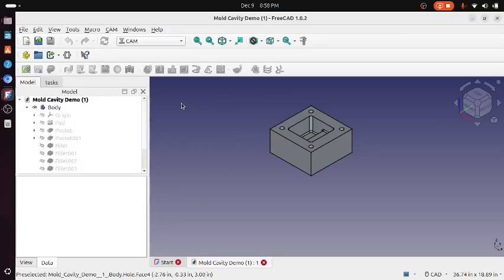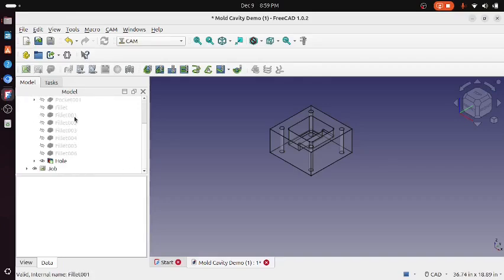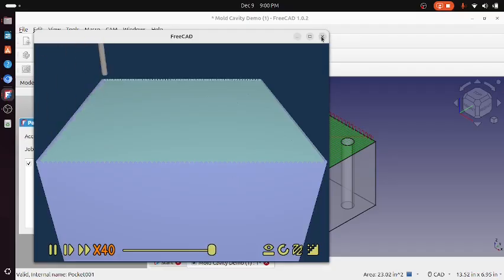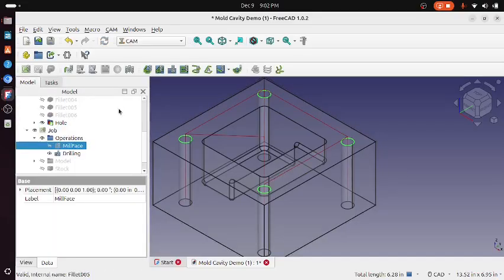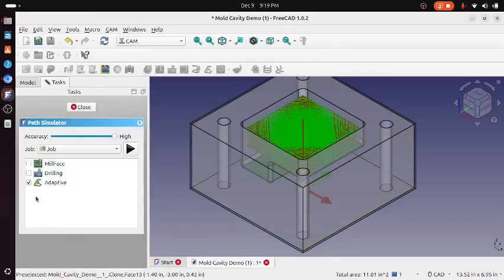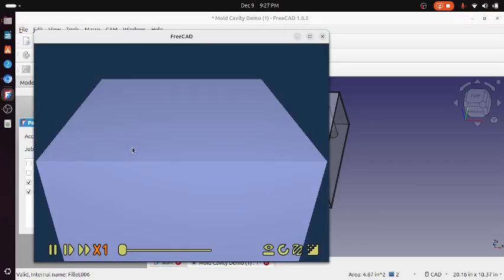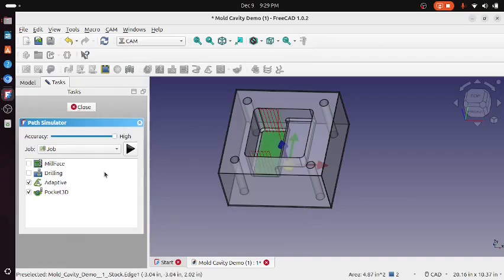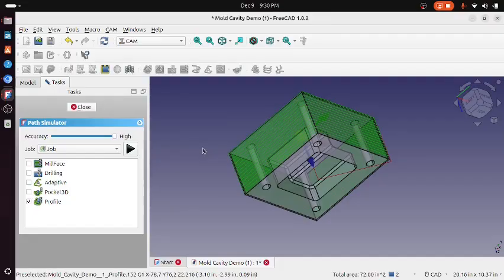FreeCAD mold cavity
Demonstrates various tool paths while machining the mold cavity.